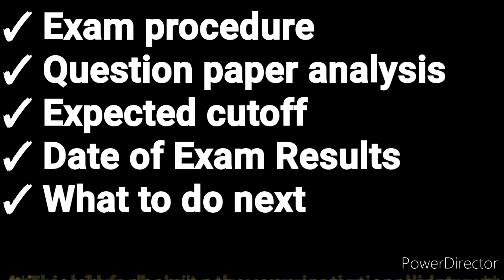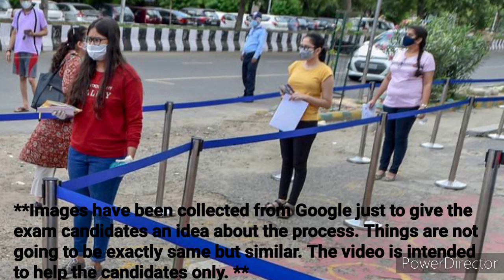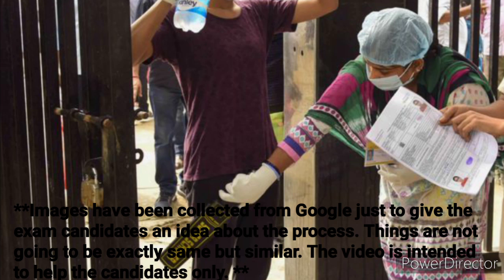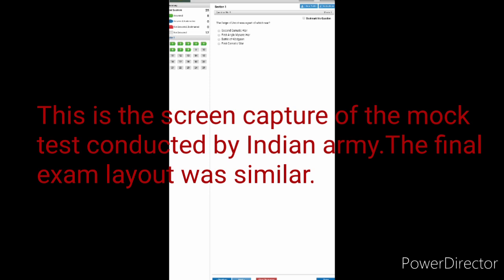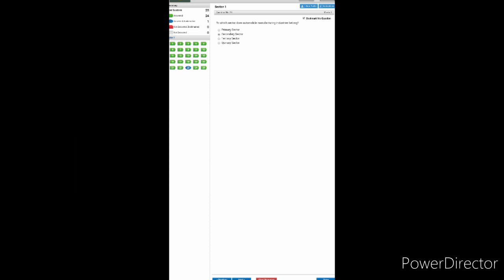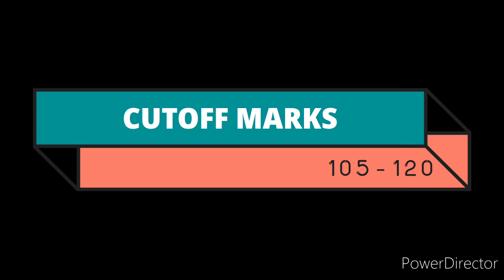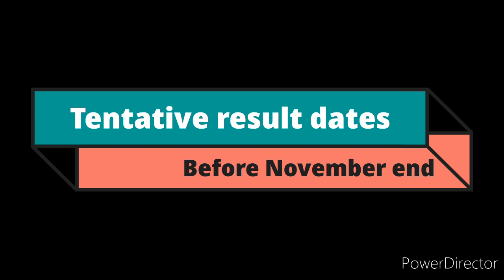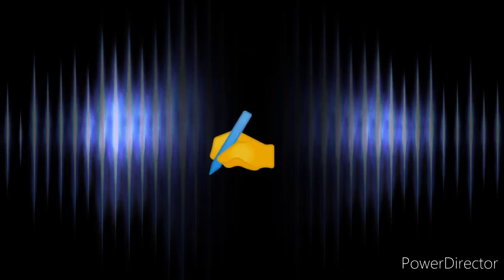MILITARY NURSING SERVICE EXAMINATION 2020 | CUTOFF MARKS | Result dates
**I guess audio volume is a bit low so, kindly watch the video with full volume.**

For MNS 2021 PREPARATION :
✓BIOLOGY - NCERT 11th and 12th
✓PHYSICS AND CHEMISTRY - LUCENT GK AND NCERT 11th and 12th if possible.
✓STATIC GK - LUCENT GK

✓CURRENT AFFAIRS AND ENGLISH - ANY SSC BOOK.

✓For more practice,
Download any Gk app from Google Play Store and solve the questions under ssc category .